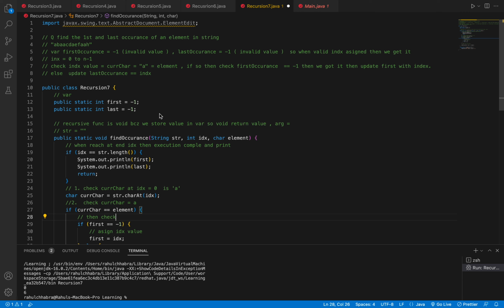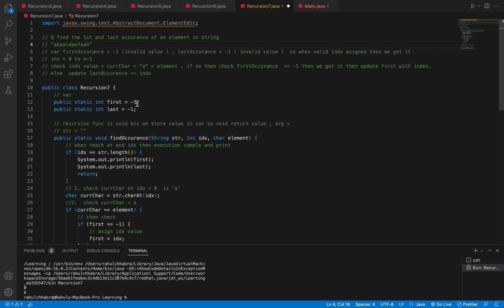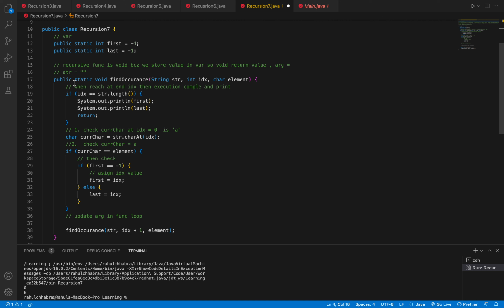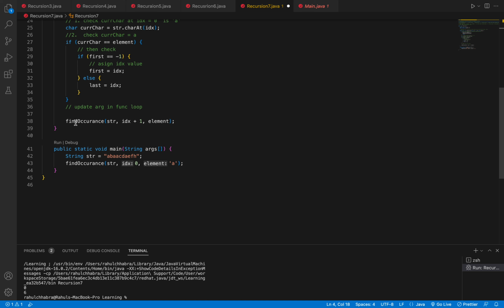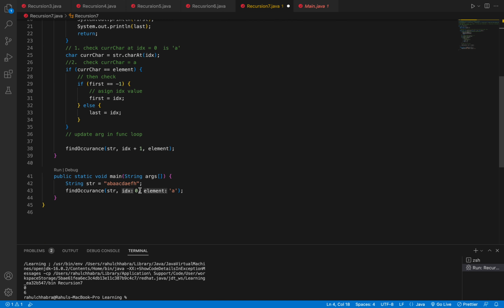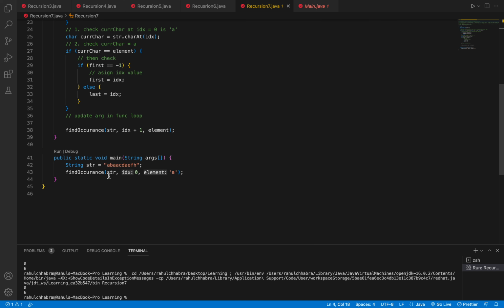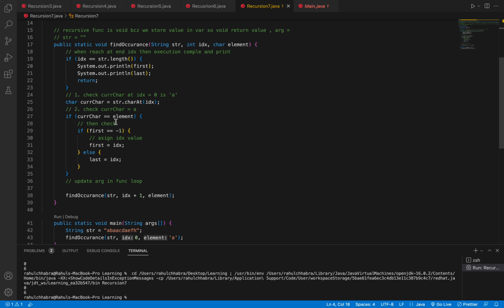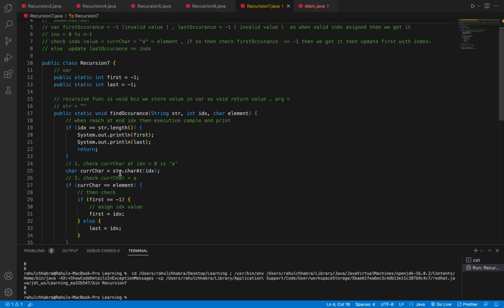Recursion: Find the first and las occurrence of repeated character in a string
import javax.swing.text.AbstractDocument.ElementEdit;

// Q find the 1st and last occurance of an element in string
// "abaacdaefaah"
// var firstOccurance = -1 (invalid value ) , lastOccurance = -1 ( invalid value )  so when valid indx asigned then we get it
// inx = 0 to n-1
// check indx value = currChar = "a" = element , if so then check firstOccurance  == -1 then we got it then update first with index.
// else  update lastOccurance == indx

public class Recursion7 {
    // var
    public static int first = -1;
    public static int last = -1;

    // recursive func is void bcz we store value in var so void return value , arg =
    // str = ""
    public static void findOccurance(String str, int idx, char element) {
        // when reach at end idx then execution comple and print
        if (idx == str.length()) {
            System.out.println(first);
            System.out.println(last);
            return;
        // 1. check currChar at idx = 0 is 'a'
        char currChar = str.charAt(idx);
        // 2. check currChar = a
        if (currChar == element) {
            // then check
            if (first == -1) {
                // asign idx value
                first = idx;
            } else {
                last = idx;
        // update arg in func loop

        String str = "abaacdaefh";
        findOccurance(str, 0, 'a');